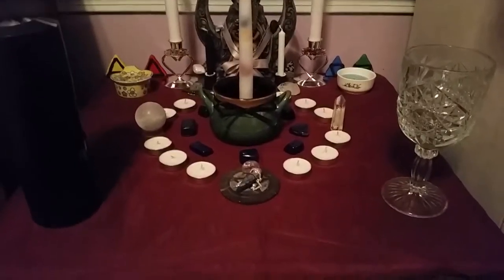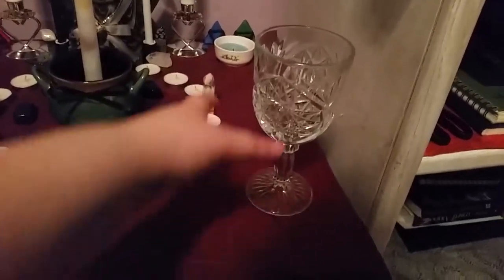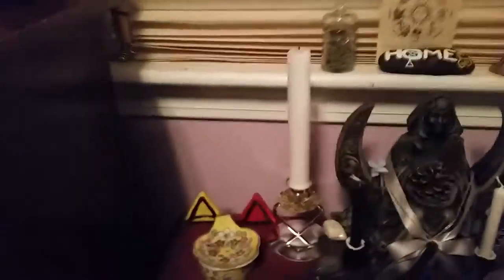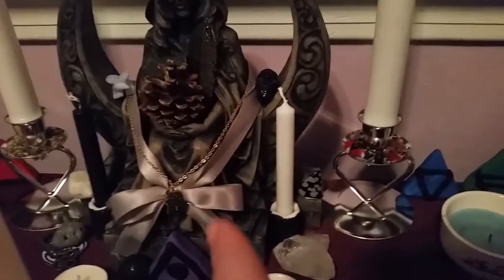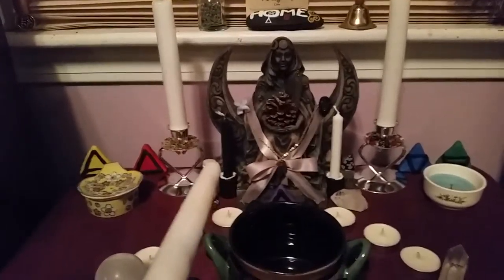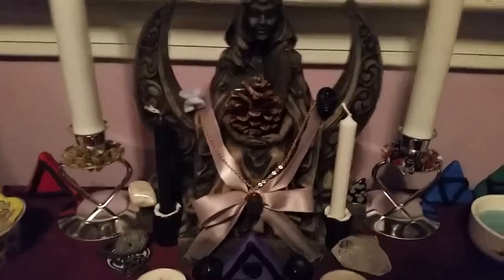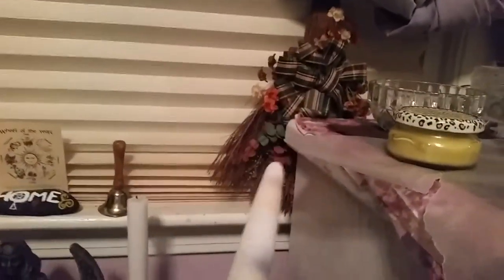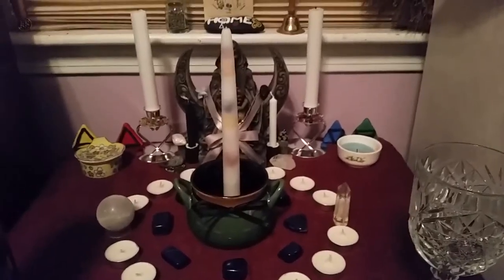Imbolc altar!!! Yayyyyy!!!!